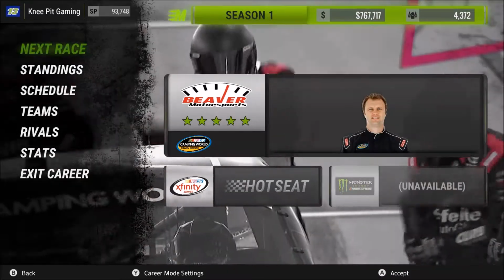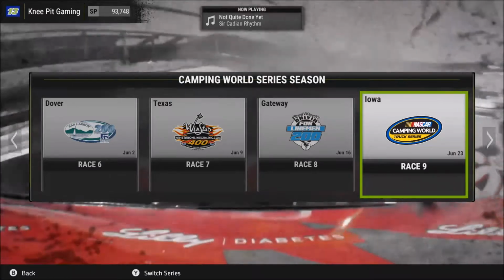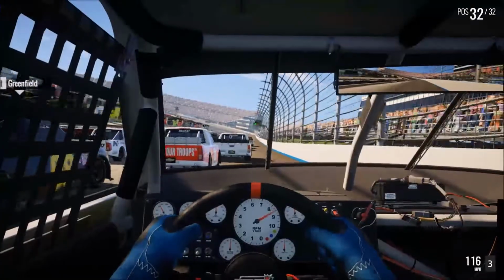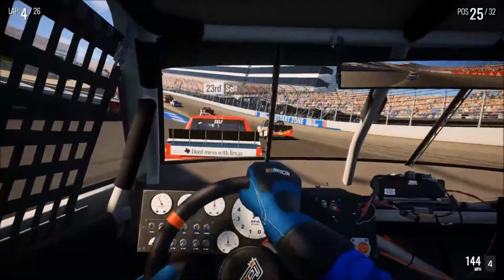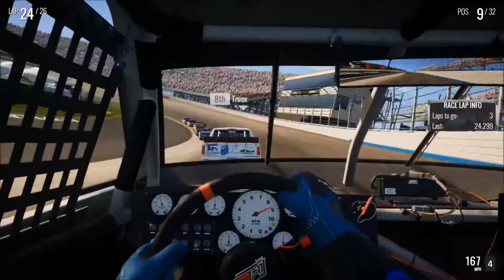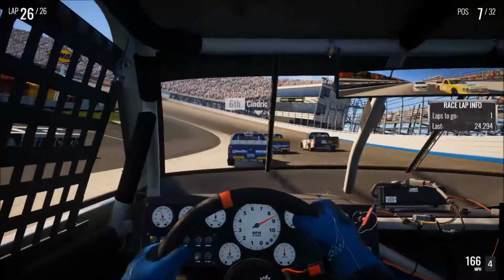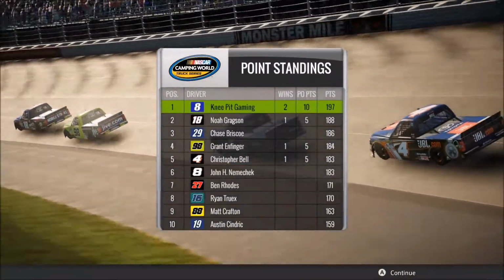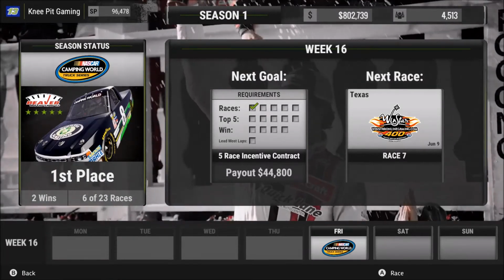Nascar Heat 2 Career Mode Gameplay #13 - Trucks at Dover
Our First Full season in the Trucks in Nascar Heat 2 continues at Dover.